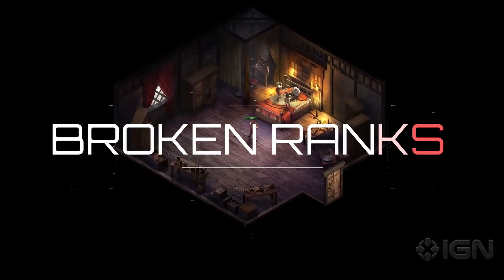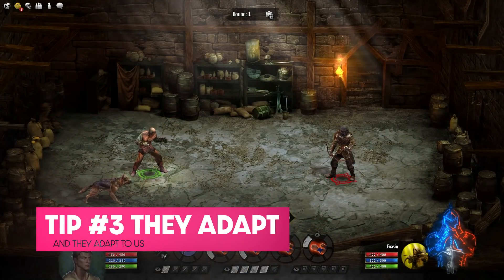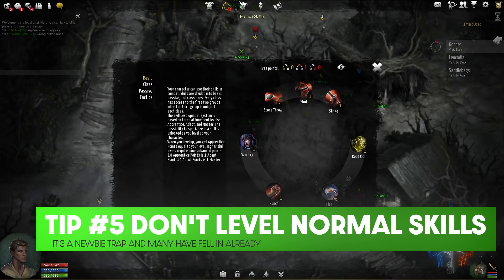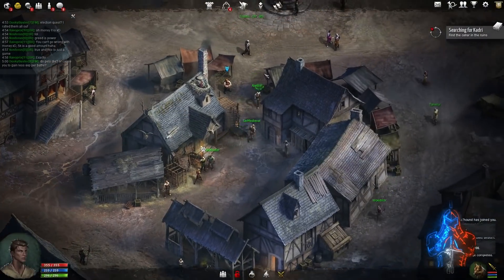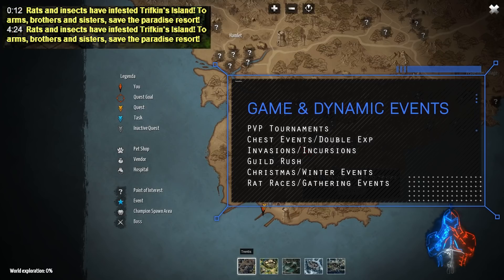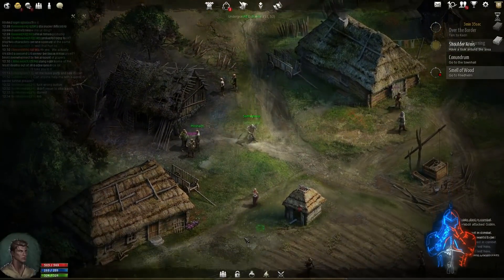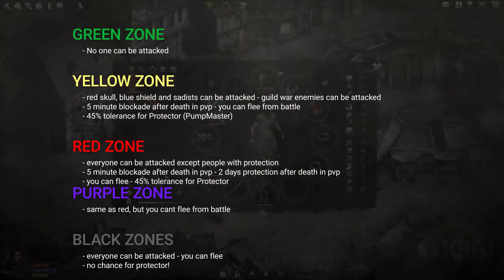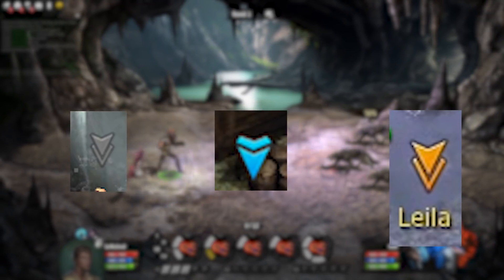13 Most Useful Tips I've Learned For Broken Ranks Early Game ► Medieval MMORPG, Beginners Guide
01/28/2022 - ⚜️13 Of The Most Useful Tips I've Learned So Far for Broken Ranks. The Early
Game portion of this MMORPG may be tough to fully understand as there are so many supporting
systems to understand and there was limited info coming in. And so, I'd like to start off helping
you with your journey with these first 13 tips I've come up with to help you survive early game!

Timestamps:
00:00 - The Early Game of Broken Ranks
00:23 - Tip #1 Identifying Champions
00:54 - Tip #2 Attack Types In Combat
01:16 - Tip #3 Enemies Adapt
01:38 - Tip #4 Combat Strategies Help
02:37 - Tip #5 Don't Level Normal Skills
03:03 - Tip #6 Status Effect Indicators
03:11 - Tip #7 Highlighting & Nearby Button
03:28 - Tip #8 Free Pet & Modification
04:40 - Tip #9 Dynamic Events & Tasks
05:28 - Tip #10 Running Back Into Battles
05:59 - Tip #11 Be Aware of PVP Zones
07:28 - Tip #12 Mob Indicators and How They Work
08:01 - Tip #13 Quest Indicators/How To Identify

Broken Ranks is a journey through a spectrum of emotions evoked by our elaborate and mature narrative. Take part in decisive moments that will forever change the shape of the world. Get to know personal stories of many extraordinary characters inhabiting the lands of Broken Ranks. Become a Taernian who was forced to leave their homeland due to the invasion by Utorian hordes. Learn more about your character’s history and shape their future by altering the fate of the Taernian fight for freedom.

Special thanks to Patrons:  Loth, E M, Stephen, slaier, decadentia84, xSheep873,

modsiw
Kellergeld
Garrett Hall
Hallskar
joel plante
Jc Ultra
YoungReign
Diamond Hands
naughtonpaul23
Skitzo
Willem Iets
Marius Balčiūnas
Laron Bradley
Odseus
Phil Socoloff
Nypam
DiaTribal
emarks26
Silv Rosario
Daniel Dubé
Manuel Pimentel
CatherineRose
blackthantos
 Feldon T
 johnzohead
 Scarlett